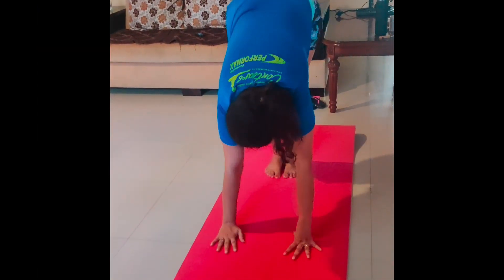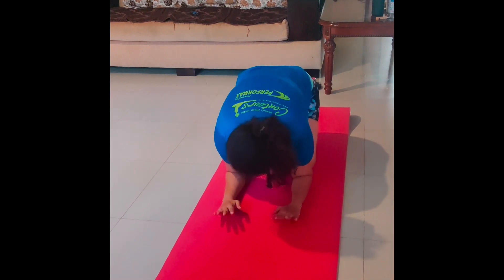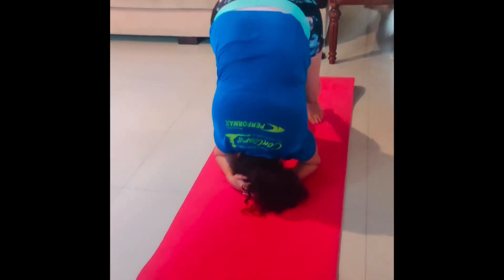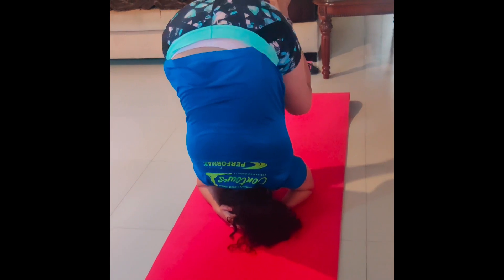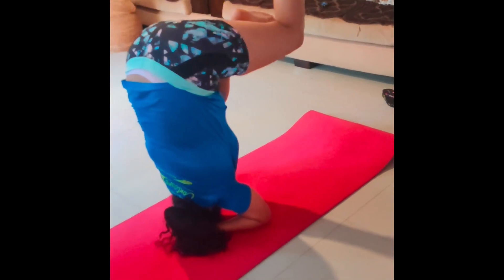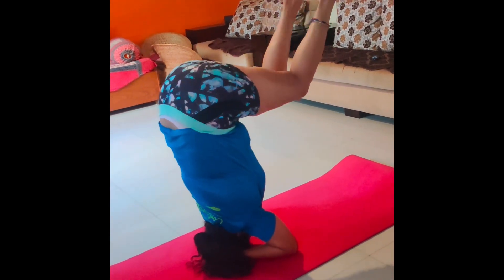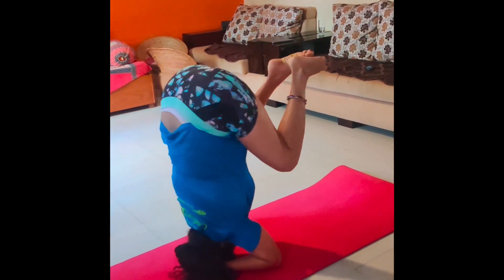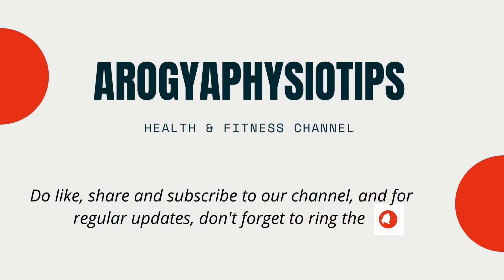How to do supported headstand | Salamba Sirsasana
Headstand is a very tricky asana that yogis, especially beginners, should approach with caution. Performing this classic yoga pose requires you to place your forearms on the floor and clasp the hands behind your head.
This is a variation of the traditional Headstand (Sirsasana). The inversion shows control, strength, and beauty. The name Salamba Sirsasana I comes from the Sanskrit words Salamba which means “with support,” Sirsa which means “head,” and asana which means “posture.” In English, this pose is also called Supported Headstand.

To enter the asana:

Begin in the Ardha Pincha Mayurasana (also called the Dolphin Pose), then bring your palms to touch and interlace your fingers.

Rest the crown of your head on the mat between your arms.

Slowly move your knees closer to your torso.

Shift your body’s weight from the feet to your arms as your torso is vertically aligned.

Hug one knee toward your chest and see if you can lift your toes on the extended leg, then repeat on the other side. Don't jump, work on control instead.